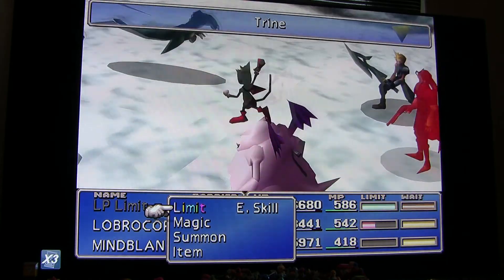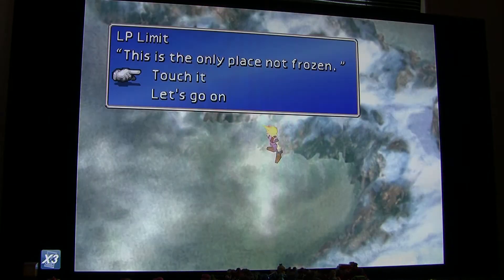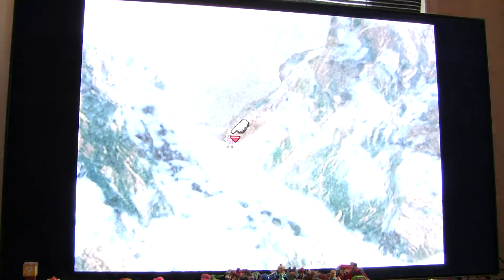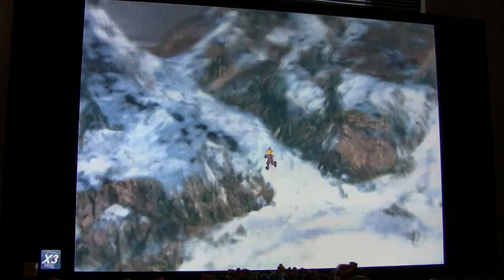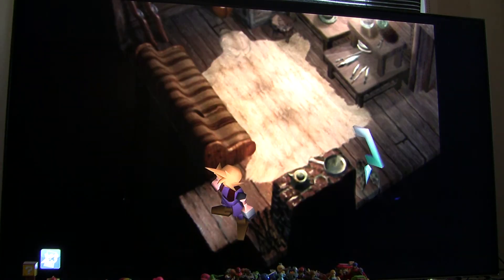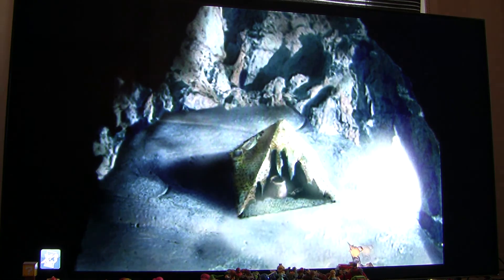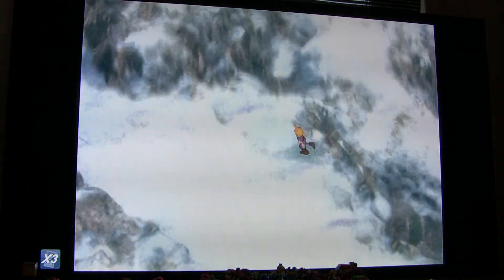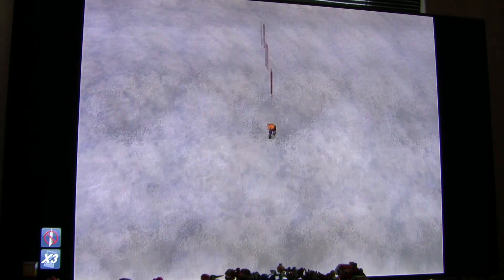FFVII Remaster LP Disc II Part 8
(Recorded on Saturday 28th of April 2018)

Schedule
Saturday 28th of April 2018 FFVII Remaster LP Disc II Part 1-4
Sunday 29th of April 2018 FFVII Remaster LP Disc II Part 5
Monday 30th of April 2018 FFVII Remaster LP Disc II Part 6 and Xenoxis Show 26st of April 2018 (Vlogg i recorded on said date).
Tuesday 1st of May 2018 FFVII Remaster LP Disc II Part 7
Wenesday 2nd of May 2018 FFVII Remaster LP Disc II Part 8
Thursday 3rd of May 2018 FFVII Remaster LP Disc II Part 9
Friday 4th of May 2018 FFVII Remaster LP Disc II Part 10
Saturday 5th of May 2018 FFVII Remaster LP Disc II Part 11
Sunday 6st of May 2018 FFVII Remaster LP Disc II Part 12

So today i did not sleep a lot a bit over 5 hours like 5 hours 30-40 mins ish.

In Part 8 we get Alexander materia although we fail to steal the Circlet from the Snow boss.

Note in the recording session i did on Monday i believe it was i did actually go back to the cave where she is to try and encounter more Snow's to get more Circlets.

The two next episodes of TLCW Xenoxis wich is Frost Mage and Unholy Deathknight will probably be recorded between Friday and Sunday since i wanna make sure to have a lot of harddrive space heck i might even record more if things go well or if i manage to make the episodes shorter.